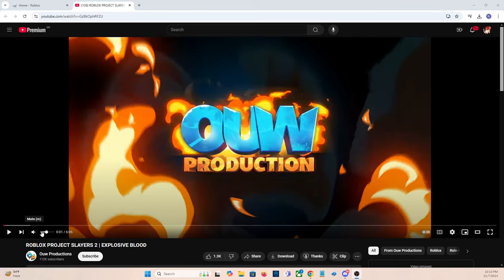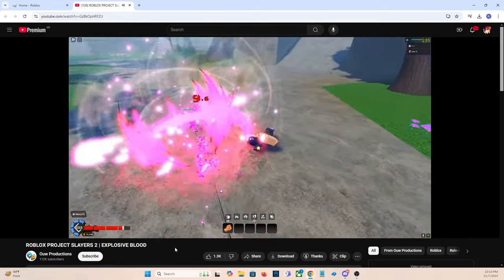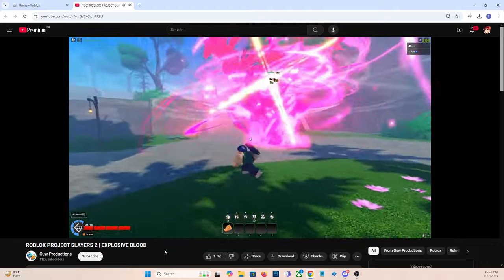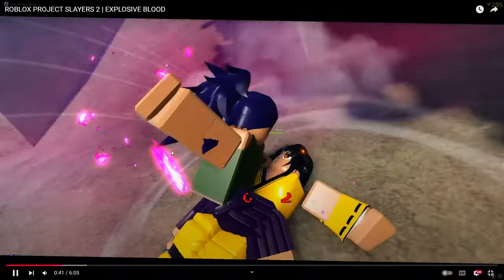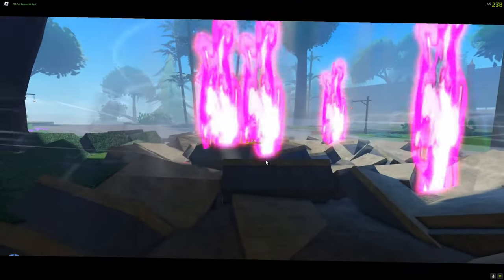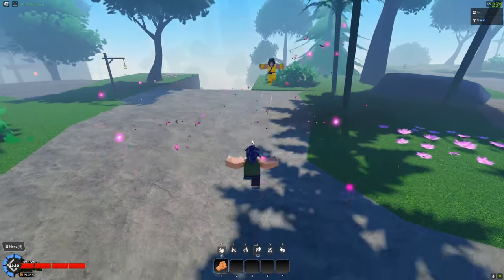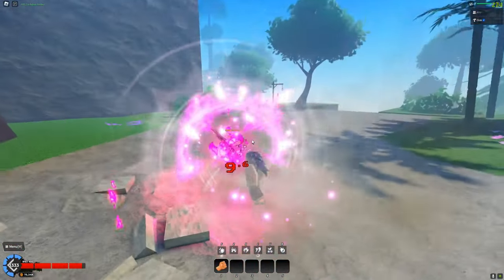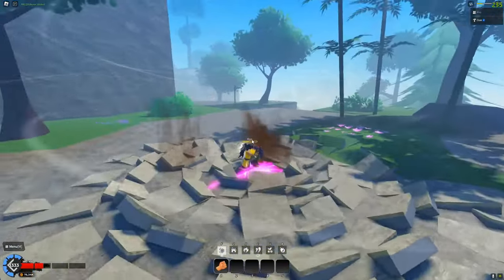PROJECT SLAYERS 2 NEZUKO FULL SHOWCASE (SNEAK)